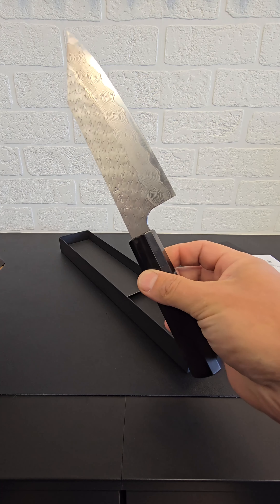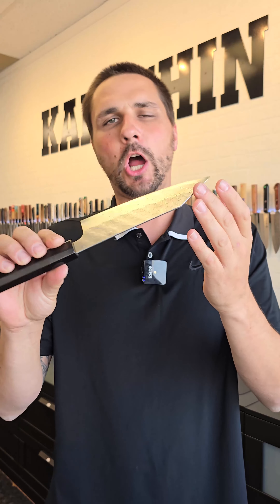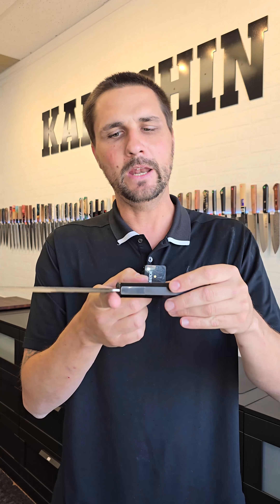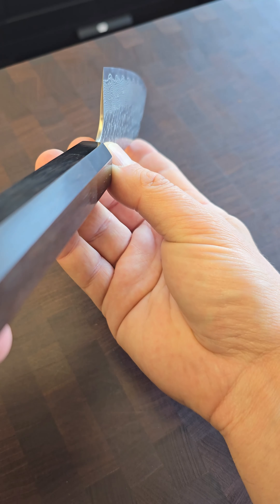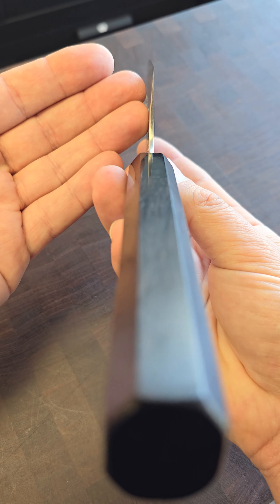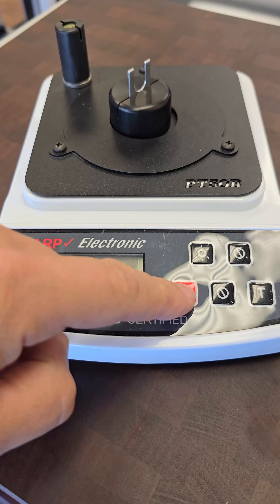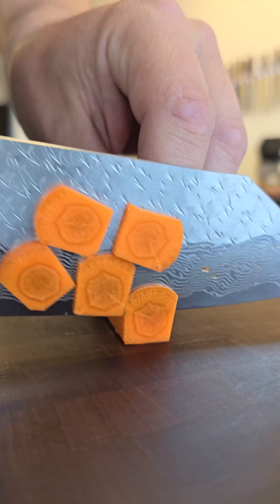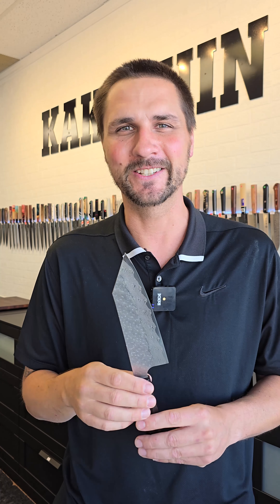Nigara Hamono - The NEW STRIX Series (Fall 2024)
We are excited to review in this video the newly received demo's of Nigara's upcoming STRIX series being released this fall 2024. The specific model is a 180mm Bunka chef's knife, made in Japan from high-speed powdered steel.